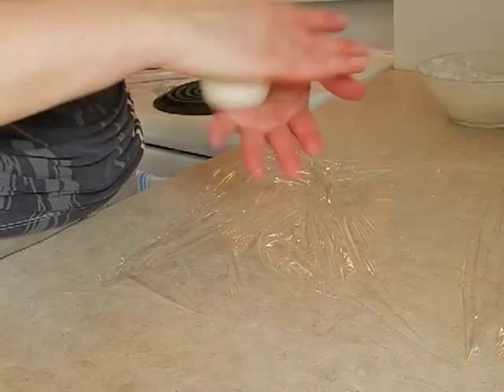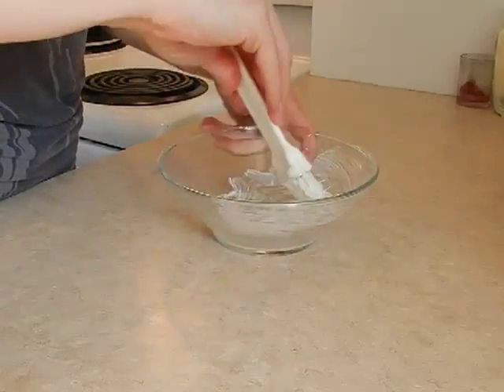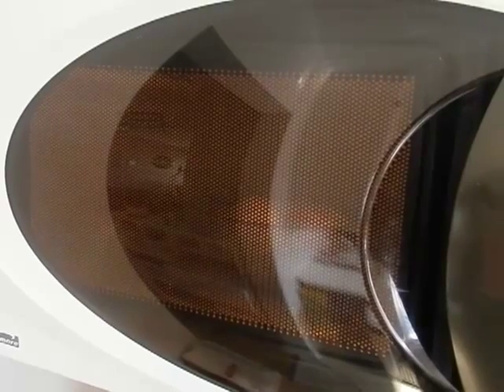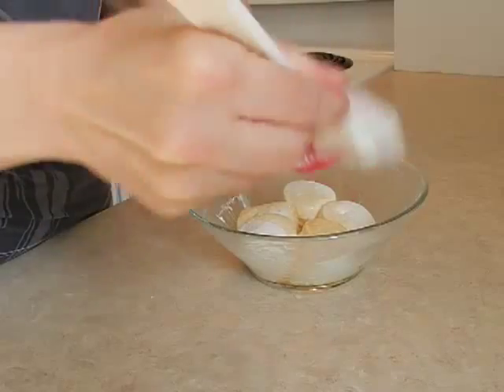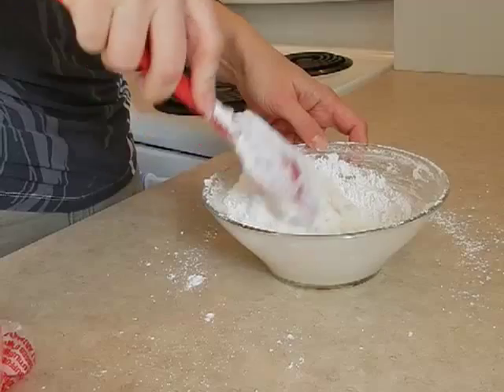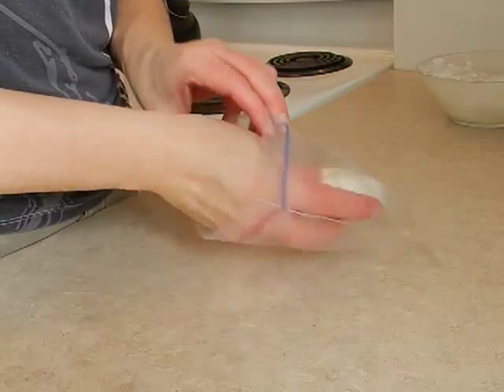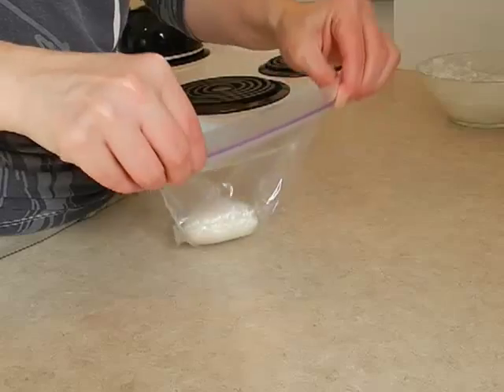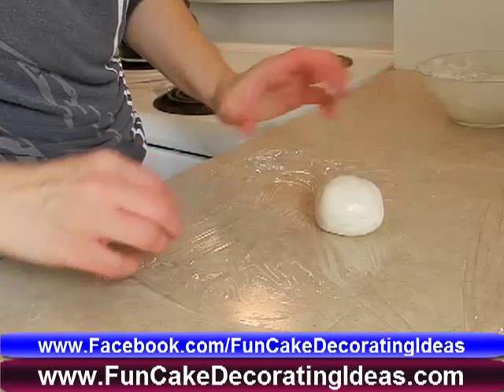Easy Fondant Recipe | Marshmallow Fondant | How To Make Marshmallow Fondant | Easy Homemade Fondant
Making your own fondant is super simple and tastes so much better than store-bought. Plus super cheap to make!

"Easy Fondant Recipe | Marshmallow Fondant | How To Make Marshmallow Fondant | Easy Homemade Fondant" by Amanda van der Gulik not only shows you how to make marshmallow fondant, that is quick, easy, incredibly affordable and super duper yummy but how to use marshmallow fondant cake decorating!

Make your own homemade marshmallow fondant in just a few minutes! WAY better than store-bought fondant!

There are tons of marshmallow fondant recipe but this is by far the best marshmallow fondant recipe!

It took me forever to find just the right recipe for fondant, homemade fondant marshmallow to use on homemade fondant cake! Homemade fondant is way more affordable too! But how to make homemade fondant? Easy peasy, just watch my homemade fondant recipe video to see how super duper easy my homemade fondant marshmallow recipe really is! You'll never ask yourself again, "how to make homemade fondant with marshmallows?"

Take your cake decorating to the next level by decorating each cake with this yummy recipe for homemade fondant icing  that you can make in a pinch. It's super easy and quick to make and really easy to work with. (Although you may be tempted to do A LOT of 'taste-testing'...YES! This fondant icing is THAT GOOD!)

In her book, "Amanda's Fun Cake Decorating Ideas" Amanda shares her family secret cake and icing recipes that have her family and friends always coming to her first to get their cakes made. She covers everything from how to make a cake, how to make her marshmallow fondant recipe, how to make other icing fondant recipes too, like her delectable mocha butter icing recpe! Amanda loves to empower others with how to decorate cakes using fun and easy techniques that are light on your budget and yummy on your tummy.

In her book, Amanda also shares her fun cake decorating ideas from making portrait cakes, animal cakes, holiday cakes to making yummy icing recipes to compliment her famous sponge cake. She all her cake decorating and fondant icing quick tips, tricks and hacks.

Amanda not only helps you decorate amazing and easy cakes using all kinds of icings, including her delicious marshmallow fondant icing, but she also teaches you how to build passive income from cake decorating! Bake and decorate your marshmallow fondant cake once and get paid for it over and over again. Amanda has a particular passion for teaching children about money, and she uses her passion for cake decorating as her real life example for her students.

🔥 Like our Fun Cake Decorating Ideas Fanpage for daily inspiration, a place to showcase your own cakes and special contests and prizes

Check out some more of Amanda's great cake baking and cake decorating videos: